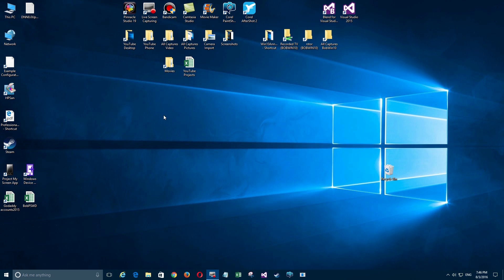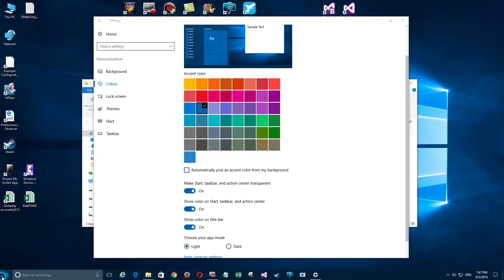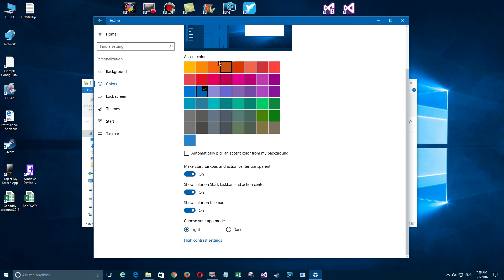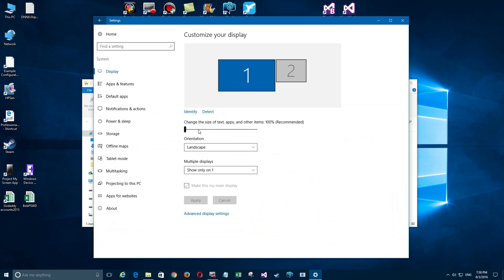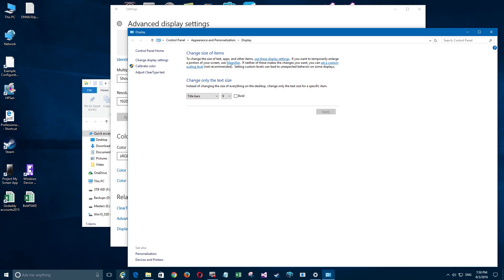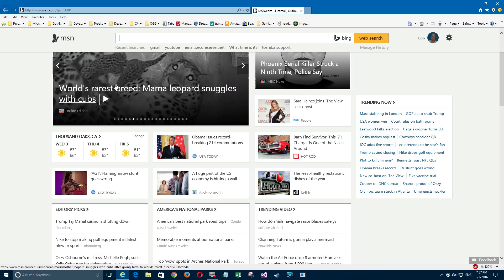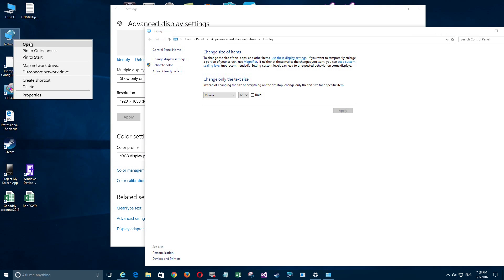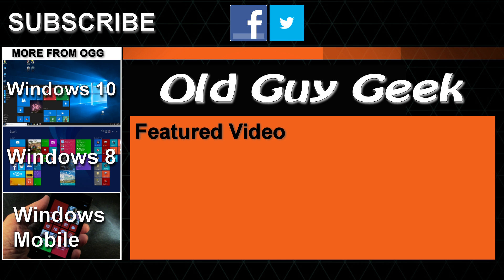Windows 10 - Advanced Text Sizing And Color Management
Change your text and color settings in Windows 10. It may not be as detailed as Windows 7, but if you dig far enough you can change various text sizes in Windows 10 without changing the overall size of apps and text.

So, follow this video to get to Windows 10 Advanced Text sizing so that you can customize Windows 10 text to be exactly what you want for easy viewing.